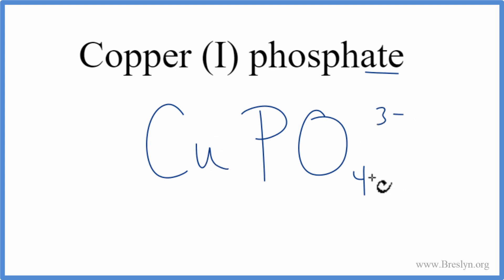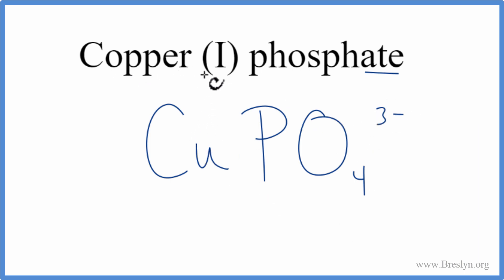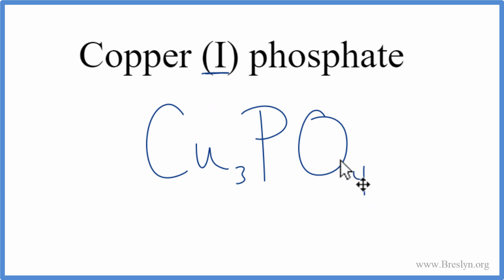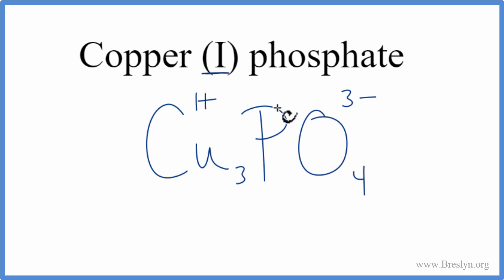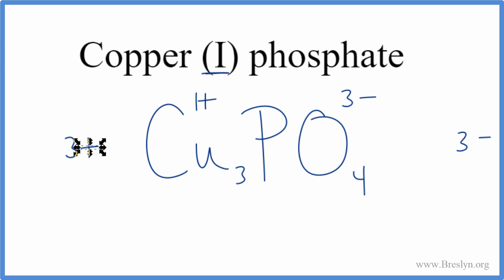How to Write the Formula for Copper (I) phosphate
In this video we'll write the correct formula for Copper (I) phosphate, Cu3PO4.

To write the formula for Copper (I) phosphate we’ll use the Periodic Table, a Common Ion Table, and follow some simple rules.

Because Copper (I) phosphate
has a polyatomic ion (the group of non-metals after the metal) we’ll need to use a table of names for common polyatomic ions, in addition to the Periodic Table.

1. Write the symbol and charge for the transition metal. The charge is the Roman Numeral in parentheses.
2. Write the symbol and charge for the non-metal. If you have a polyatomic ion, use the Common Ion table to find the formula and charge.
3. See if the charges are balanced (if they are you’re done!)
4. Add subscripts (if necessary) so the charge for the entire compound is zero.
5. Use the crisscross method to check your work.

For a complete tutorial on naming and formula writing for compounds, like Copper (I) phosphate and more, visit: